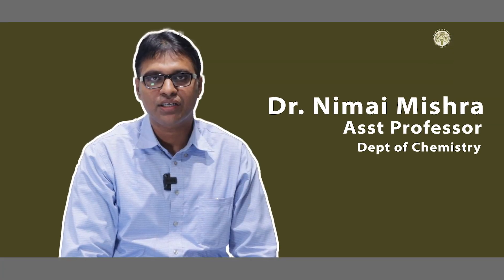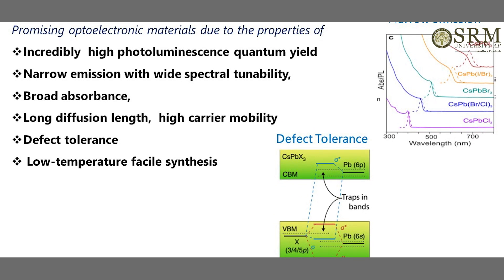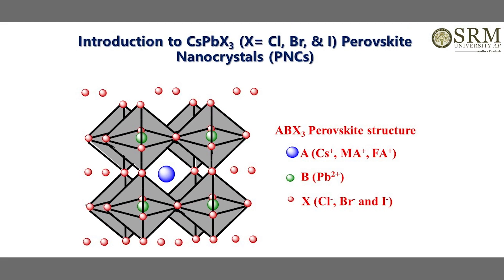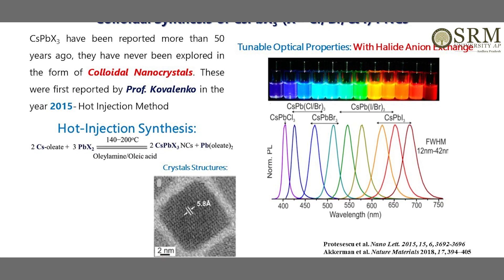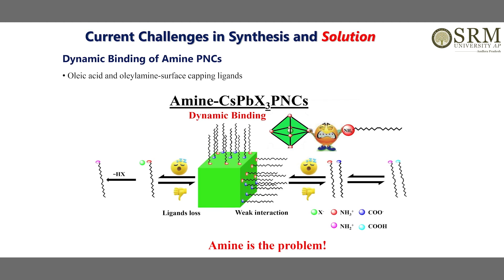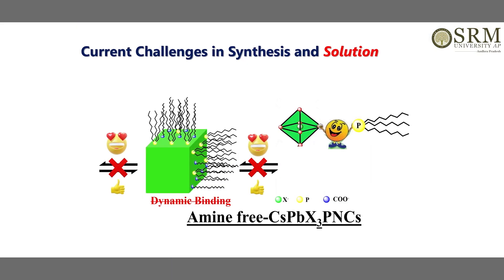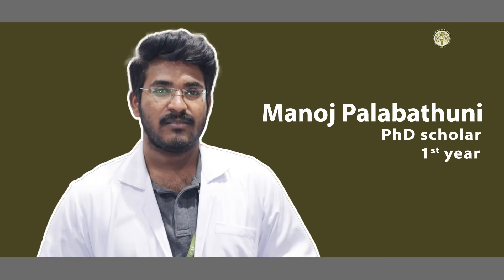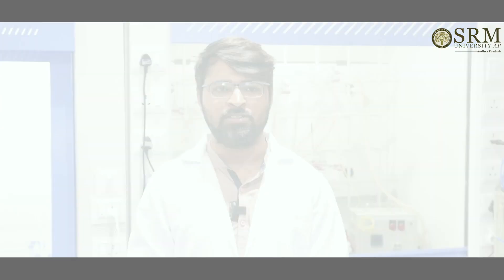Amine-Free Synthetic Route: An Emerging Approach to Making High-Quality Perovskite Nanocrystals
Full Title: Time-Resolved Vibrational and Electronic Spectroscopy for Understanding How Charges Drive Metal Oxide Catalysts for Water Oxidation

In recent years, colloidal cesium lead halide (CsPbX3) perovskite nanocrystals (PNCs) have attracted significant attention from researchers due to their unique optical properties and potential use in optoelectronic applications. In colloidal synthesis, oleic acid and oleylamine are commonly used as surface-capping ligands. Although oleylamine plays a crucial role in maintaining the colloidal stability and surface passivation of PNCs, its dynamic equilibrium with oleic acid leads to the formation of labile oleylammonium, which pulls halides from the surface of PNCs and thus degrades the crystals. In this Perspective, we summarize the various approaches for eliminating the amines to make high-quality, photostable, and amine-free CsPbX3 PNCs. In addition, we look over the prospects of these PNCs regarding stability in different environmental conditions, photoluminescence properties, and optoelectronic device performance. This perspective will give a broad overview of amine-free PNCs starting from their synthesis, challenges, and optoelectronic properties to their future prospects.